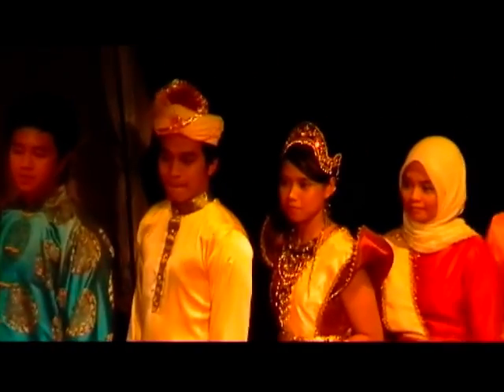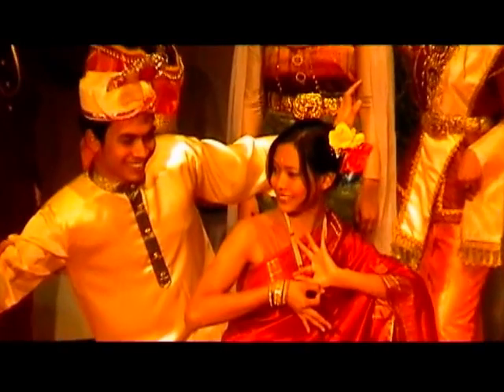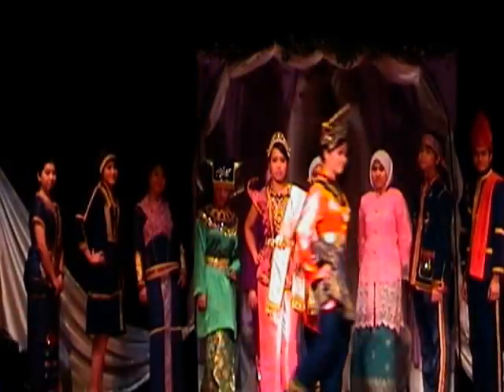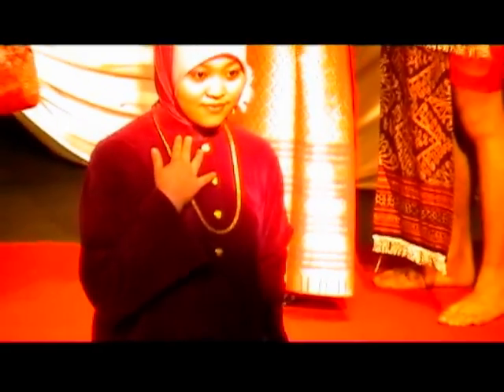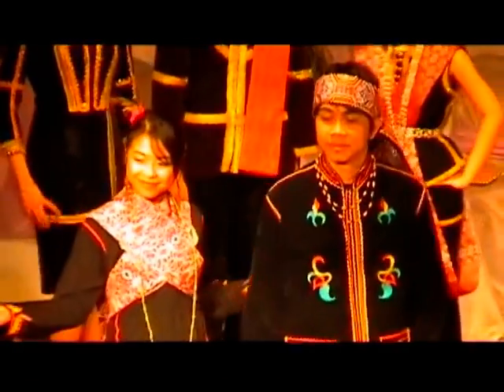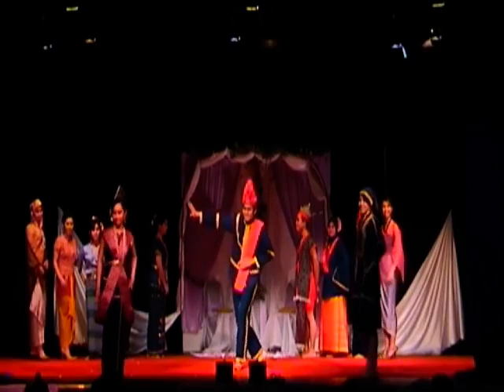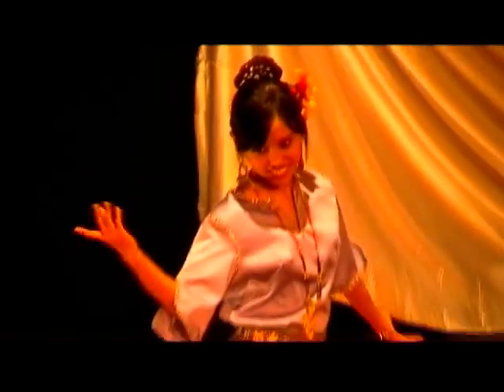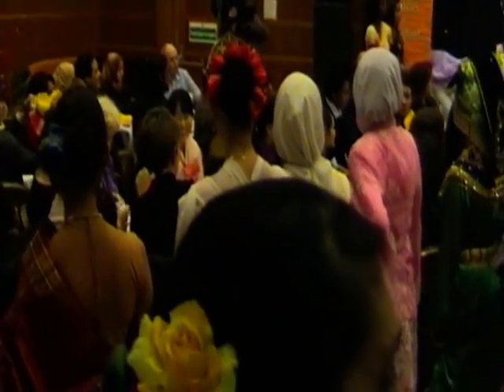[MadgrapeTV] - VMN 2007 Leeds- Fashion Show